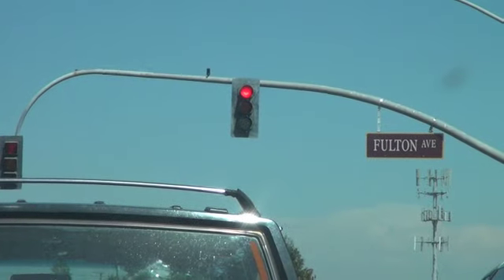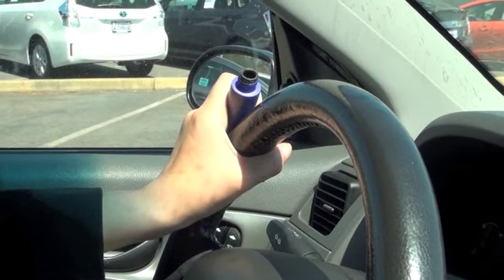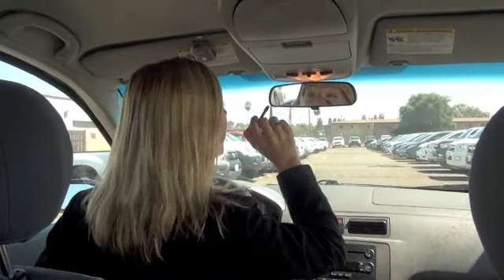Safe Tips for Applying Make-up While Driving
This video shows you how to safely apply make-up while driving and MORE! I got the idea for this video Her video is awesome, so you should check that out too! So, I did my own version for the Maita Auto Group!
Proudly serving Sacramento, Folsom, Elk Grove & Roseville.